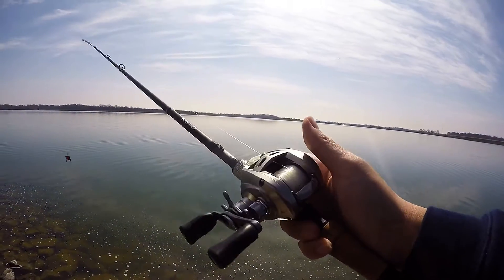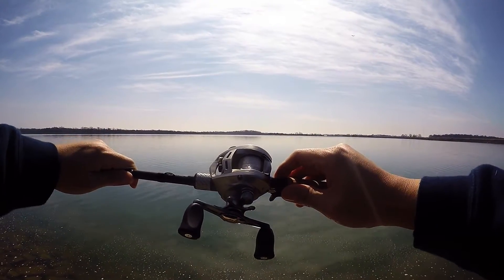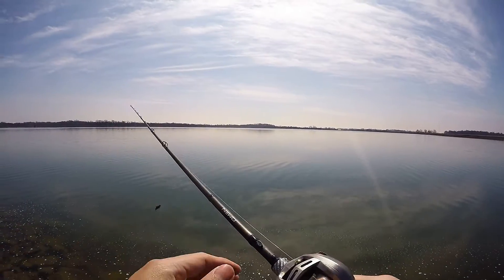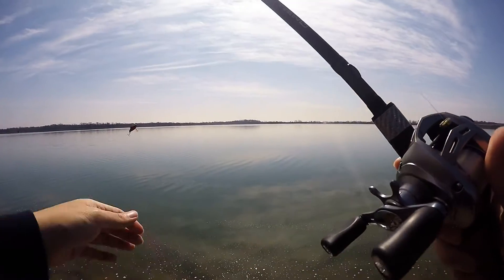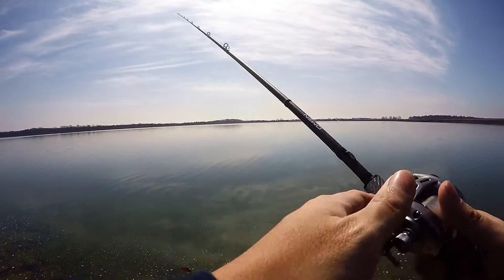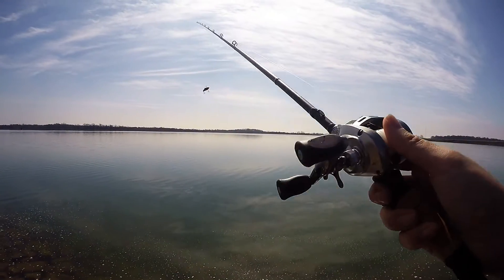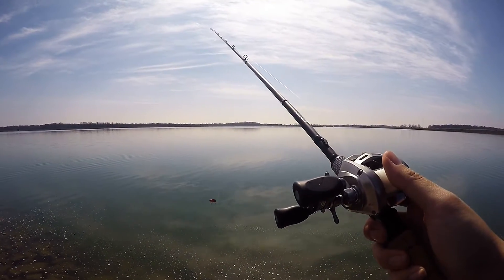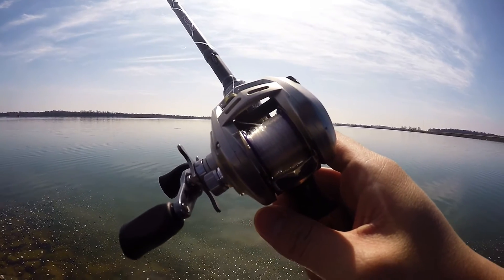Daiwa SV Spool in a Alphas Type F performance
Video of my Alphas Type F sporting a SV spool

Reel: Alphas Type F
Rod: 6'7" 13 Fishing Omen Black
Line: 10# Toray Blackwater Full Force Co-poly
Lure: Lucky Craft LV -100